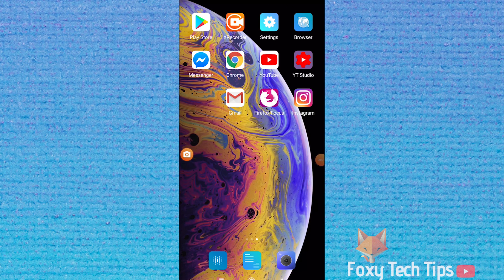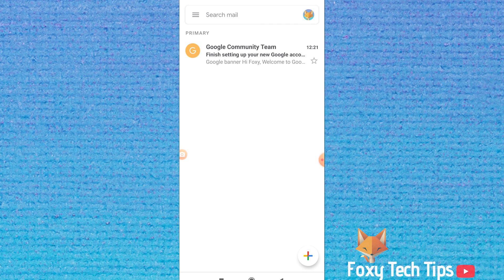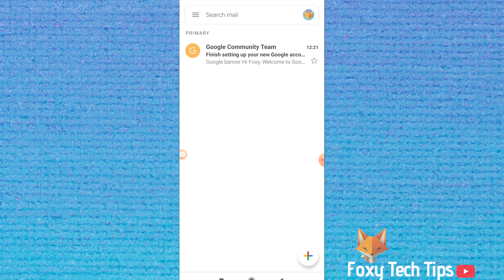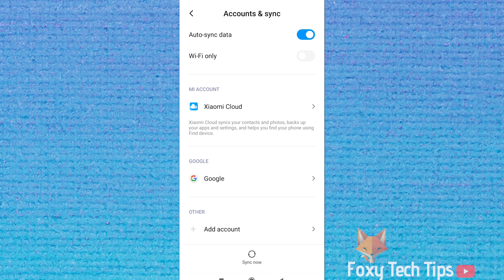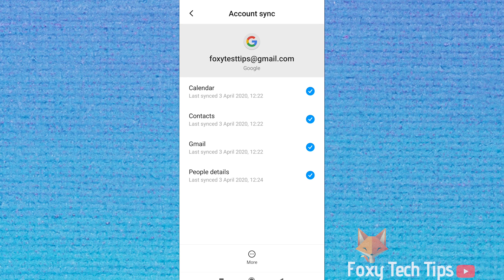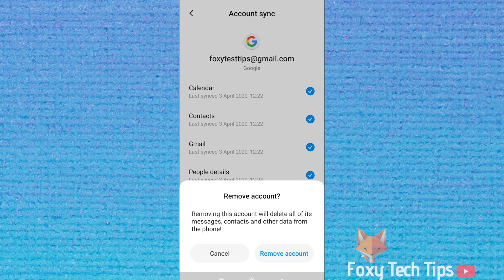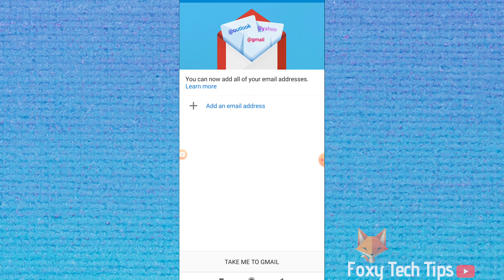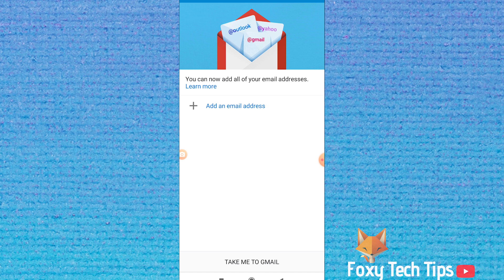How To Sign Out Of Gmail on Android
Easy to follow tutorial on how you can log out of your Gmail account using an android phone or tablet! They don't make it easy or obvious to sign out of Gmail on phone anymore, learn how to do it now!

- Open up the gmail account and make sure you are on the right account.

- Now tap your profile image from the top right of the screen.

- Select ‘manage accounts on this device’ from the options.

- Choose ‘google’ from the list here.

- Select your Google account and then tap on the  ‘more’ button.

- From here you can select ‘remove account’, and then confirm it on the next page.

- That Google account has now been logged out from your phone  and you will get signed out of all google apps on your device such as Gmail and Youtube.